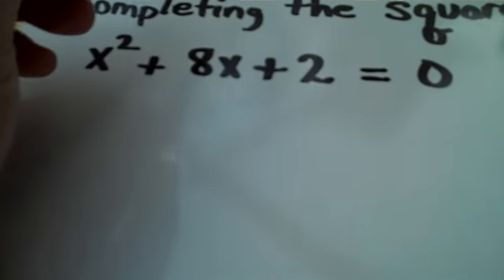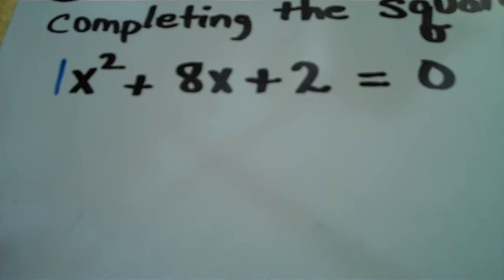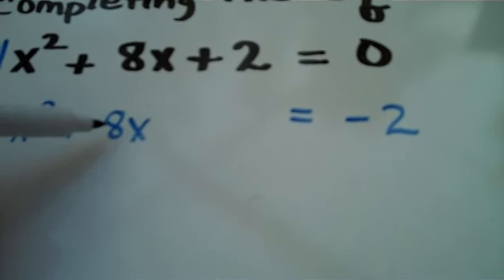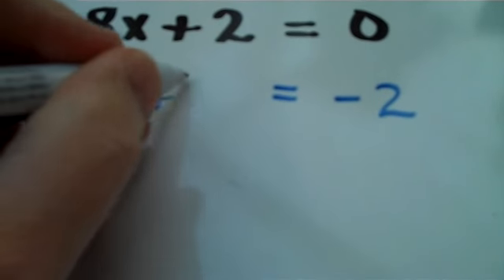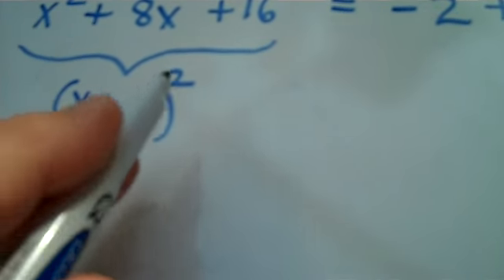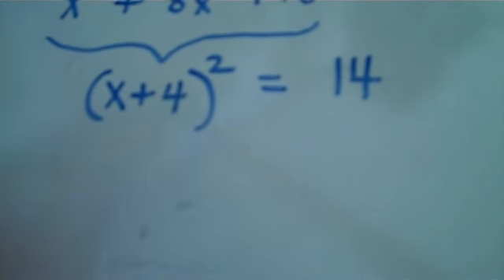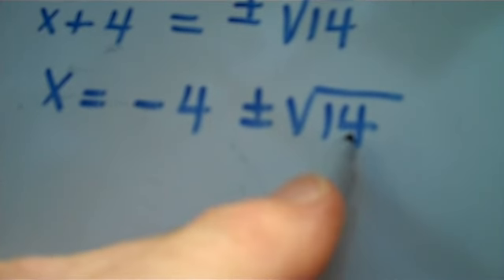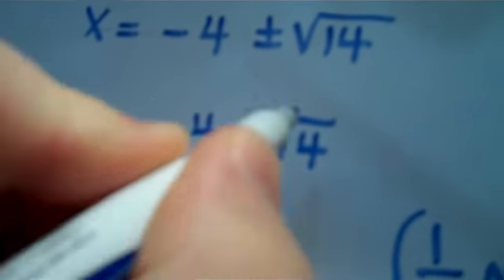Final Exam Review Question 3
Solving a quadratic equation using the process of completing the square